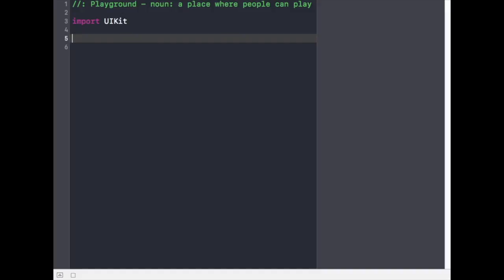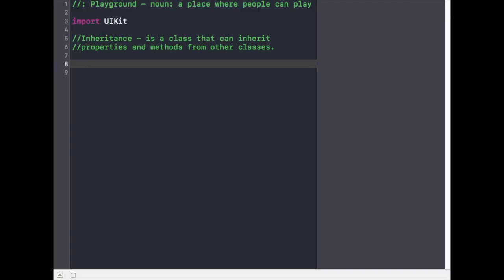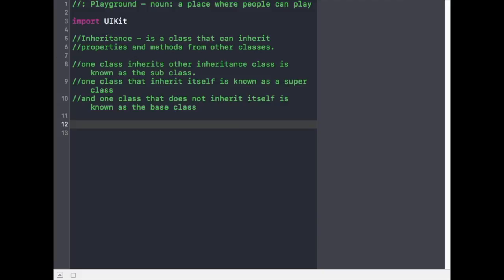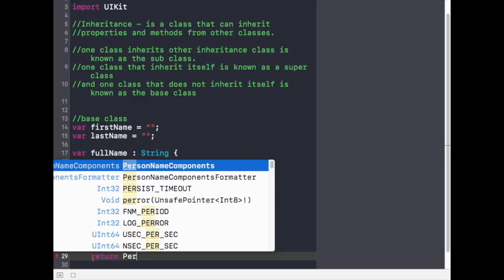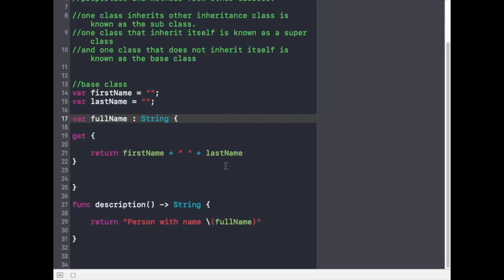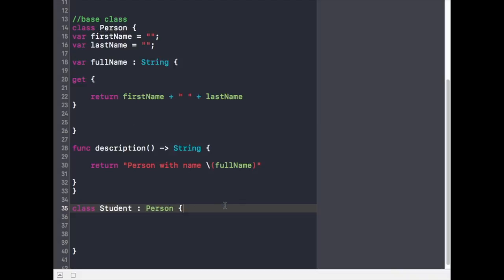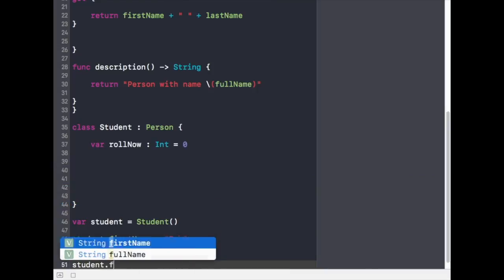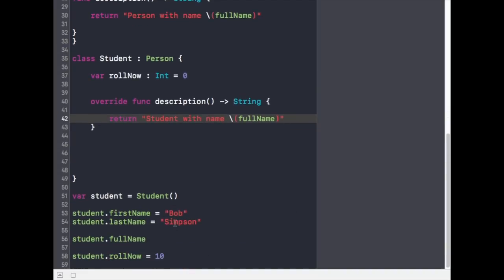Inheritance - Swift 3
Inheritance in Swift 3